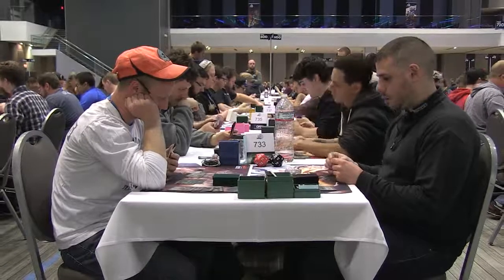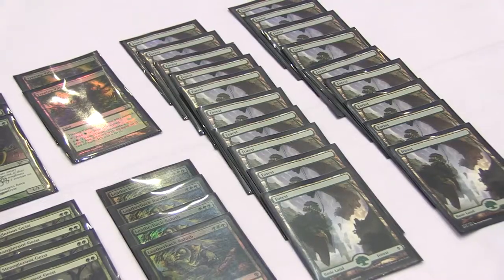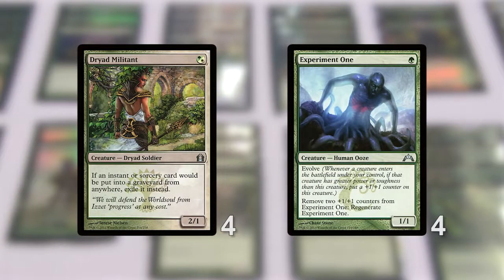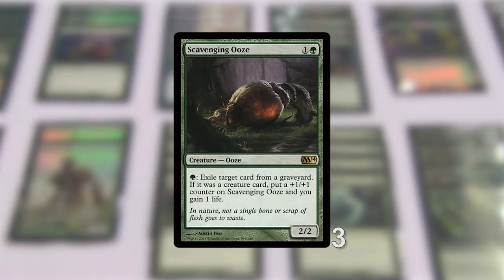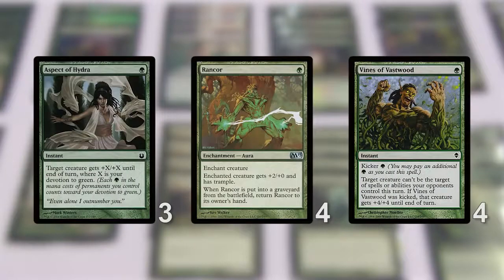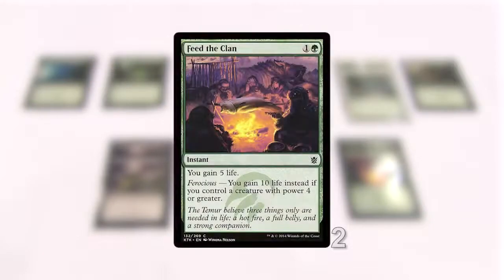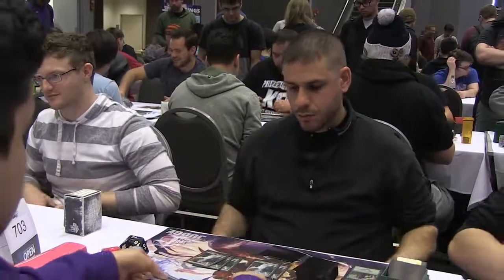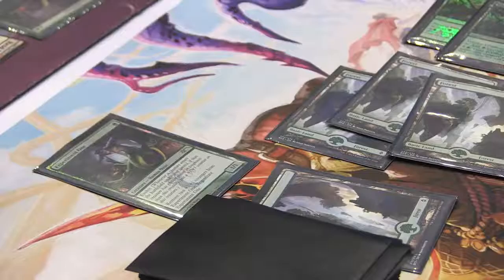Inside The Deck #167 Modern Mono Green Aggro Deck Tech